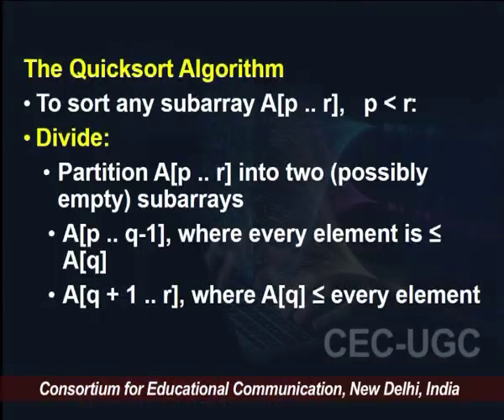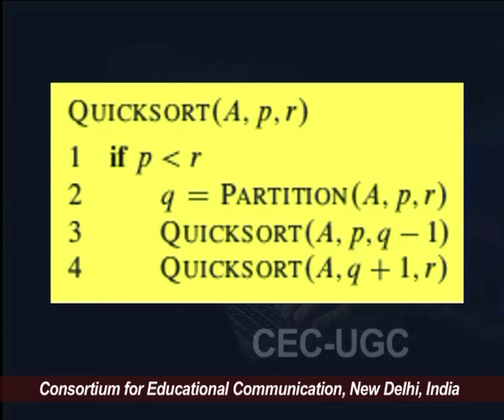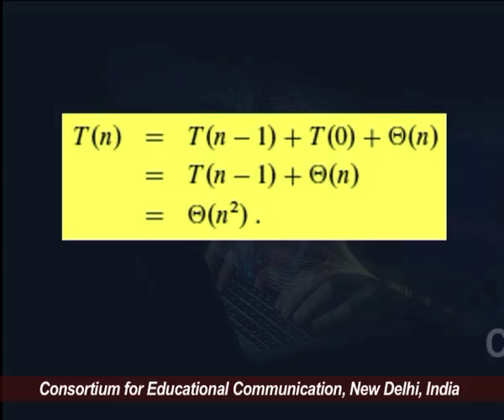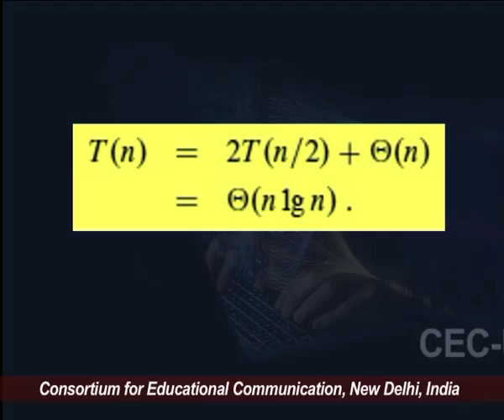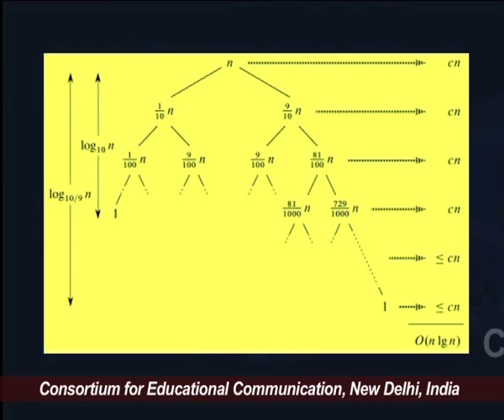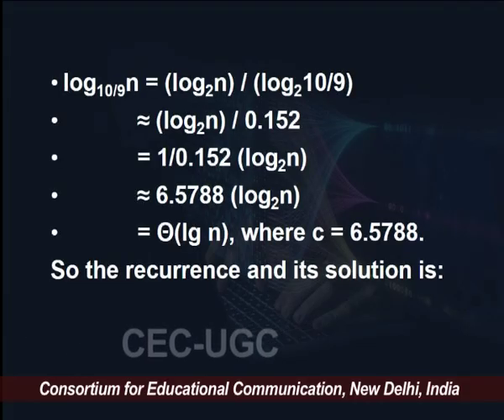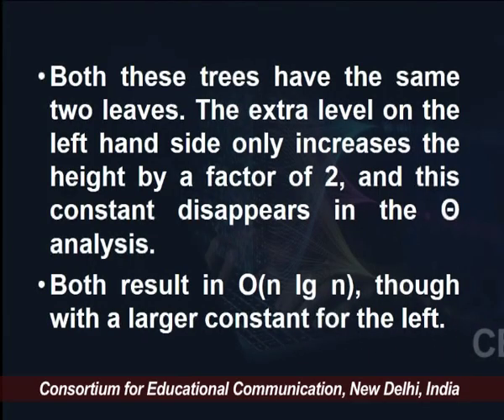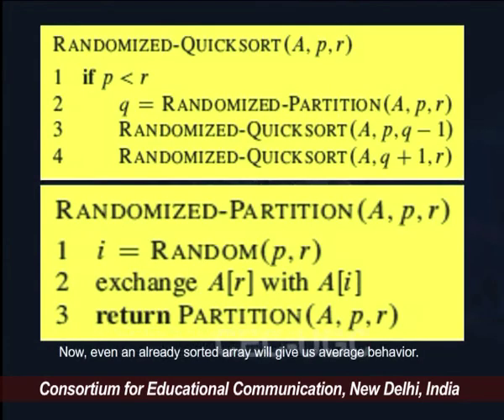Randomized Quick Sort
This Lecture talks about Randomized Quick Sort.